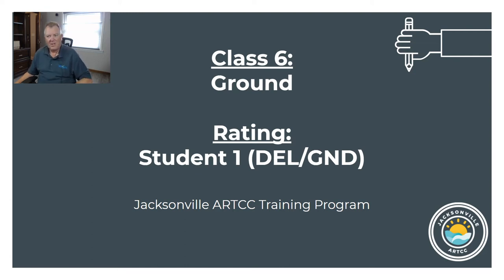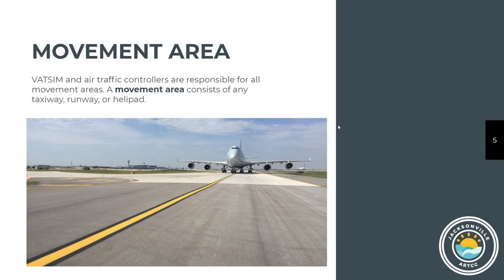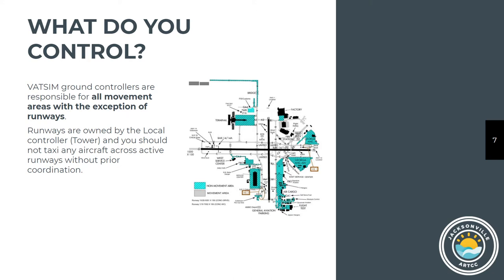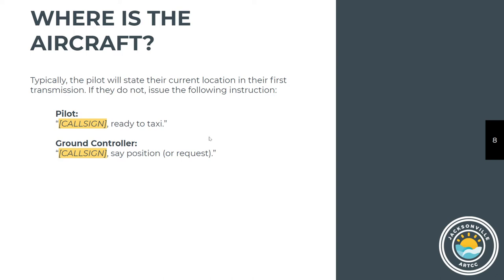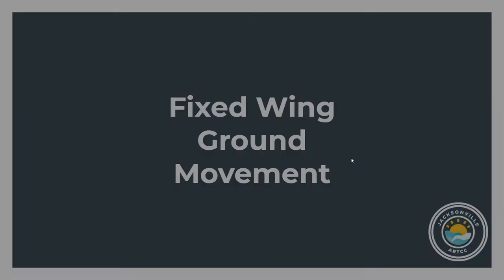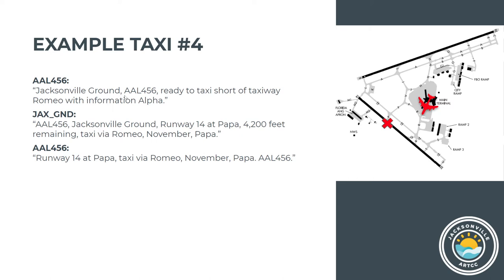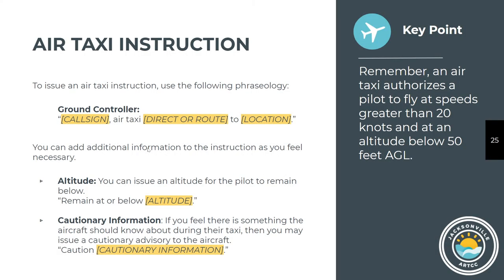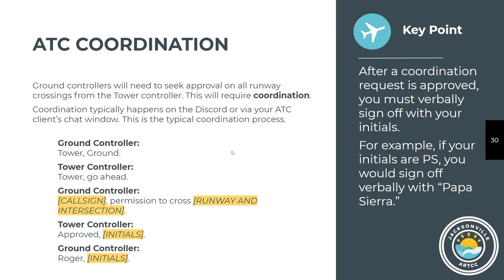S1 Class 6 Ground procedures (minor fields)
This video contains the training for VATSIM's ZJX ARTCC for Level S1.  This is class 6 of 8.  After completion of this class, contact your instructor or mentor to schedule your 1 on 1 training for minor Delivery and Ground practical training.  For major airfield DEL, CLR, and GND training view Classes 7 and 8.